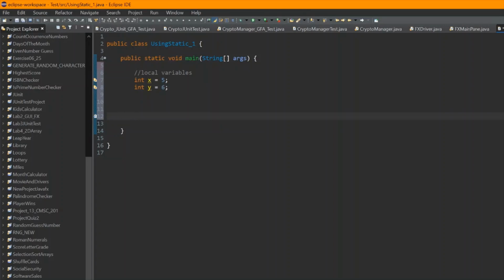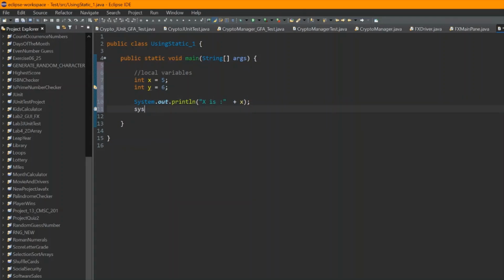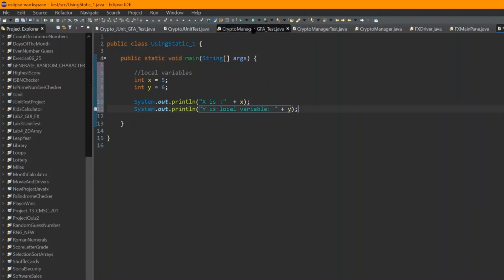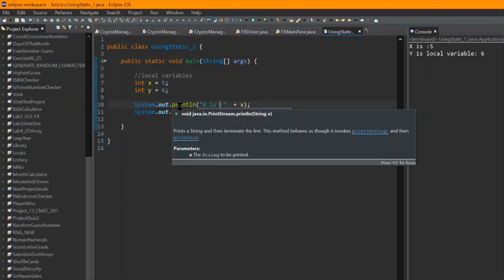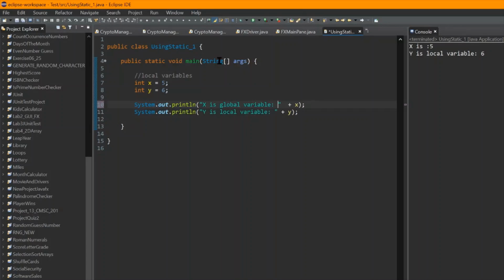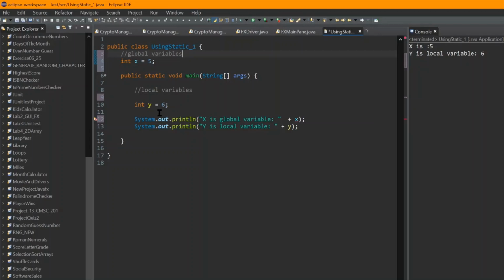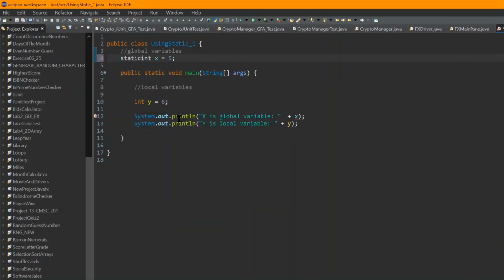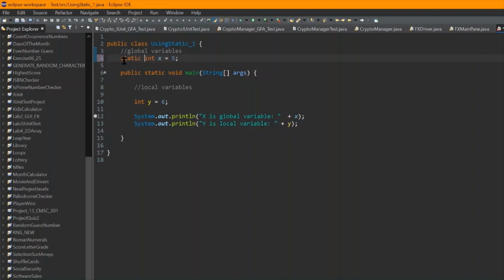How To Use Static Methods & Static Variables - Java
The static keyword in java lets you use global variables without creating the object. Learn how to use static easily in this video.

The java static keyword can be tricky at first, but by practicing, you'll get it. especially if you followed along, congrats!

You learned by-doing!

I hope you enjoyed this tutorial about the static keyword in java! I like to have a nice mix of java tutorials and actual projects for you all.

Was this able to help you learn static in java?